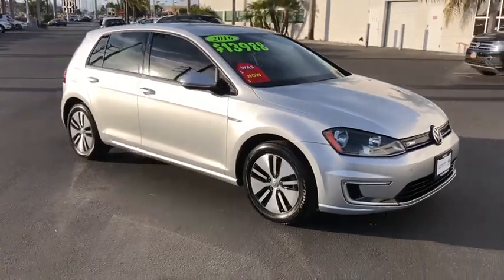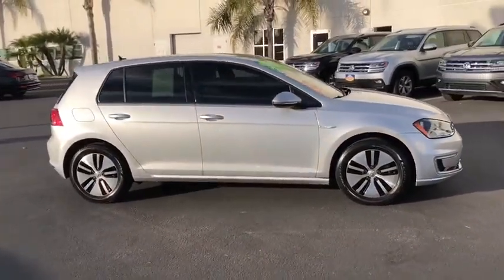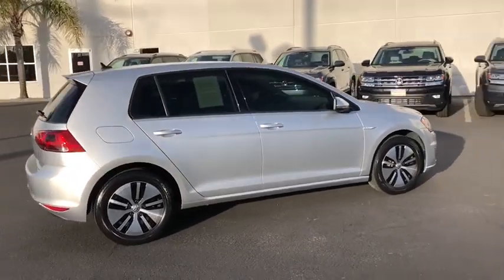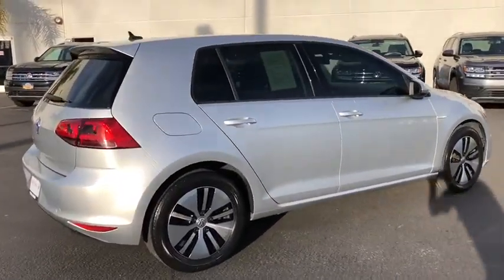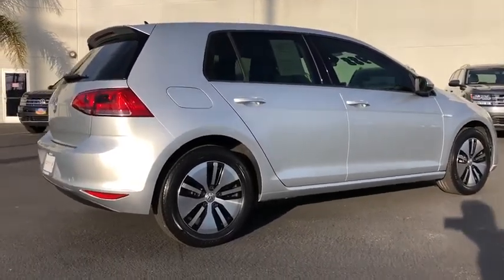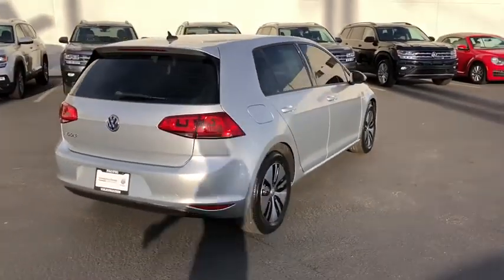2016 Volkswagen e-Golf Hawthorne CA VLR20628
Used 2016 Volkswagen e-Golf available in Hawthorne, California at Pacific VW.

Pacific Volkswagen
14900 Hindry Ave

1 OWNER CERTIFIED SUPER CLEAN E-GOLF DC FAST CHARGE EXCELLENT CONDITION GREAT COLOR COMBINATION BEST DEAL IN TOWN!!Certified. CARFAX One-Owner. Clean CARFAX. SE FWD Single-Speed Automatic 85KW 115HP Electricbrbr126/105 City/Highway MPGbrPacific Volkswagen is one of only a handful of dealerships to receive the J.D. Power Dealer of Excellence Award. In addition and a Pacific Volkswagen exclusive your first service (90 day) is on us. Our Certified and PreLoved vehicles are serviced by VW trained and Certified Technicians. No surprises! We do not keep smoked in cars. We encourage you to come in and compare the condition of our cars with other VW dealers. Take advantage of the price and stay for the outstanding customer experience.brVolkswagen Certified Pre-Owned Model Year 2016 and earlier TDI vehicles Details:brbr  * Vehicle Historybr  * Warranty Deductible: $50br  * Roadside Assistancebr  * 100+ Point Inspectionbr  * Model Specific Limited Warranty 24 Month/Unlimited Mile beginning on the new certified purchase date or expiration of new car warranty expires (whichever occurs later) 2 Years of 24-Hr Roadside Asst. Transferability See Dealer for DetailsbrbrbrThank you for visiting Pacific Volkswagen. We look forward to meeting you soon. We are centrally located and easy to find. Just look for the two giant VW Beetle signs off the 405 FWY in the South Bay at the Rosecrans exit.